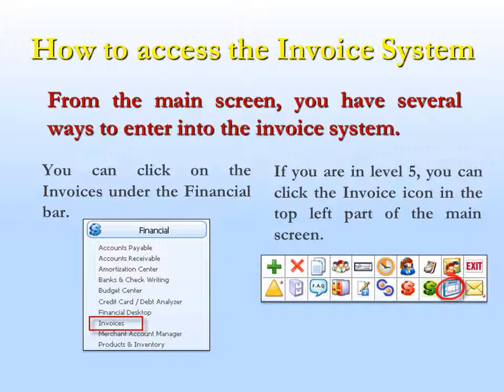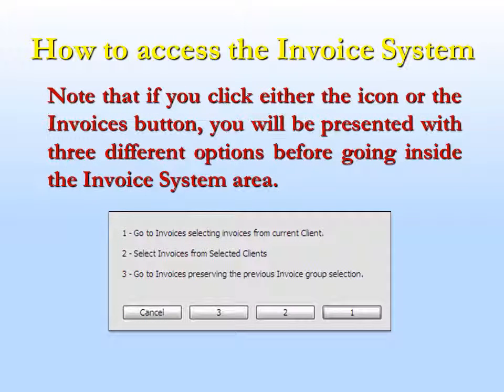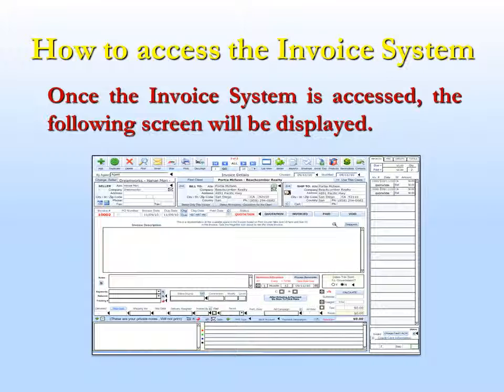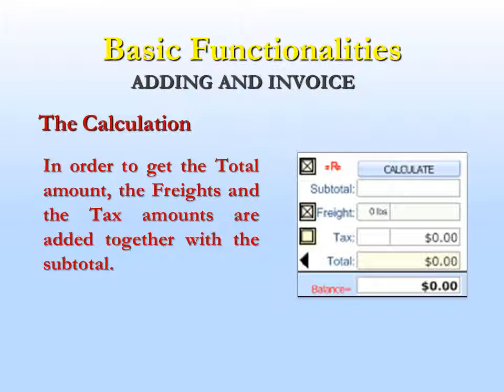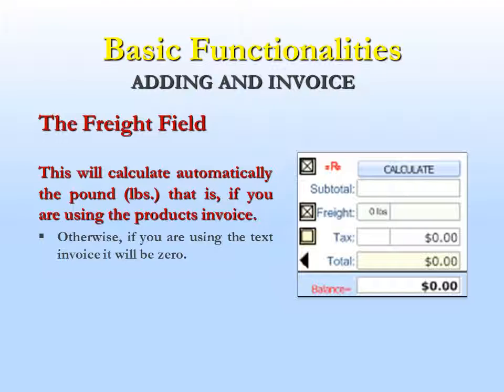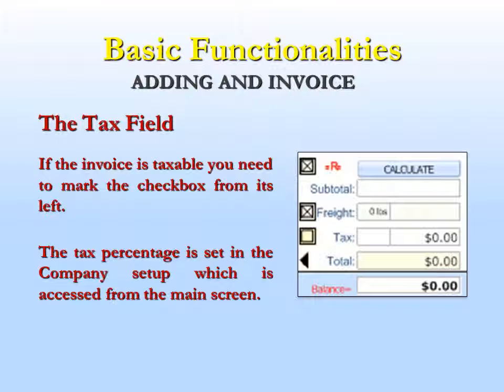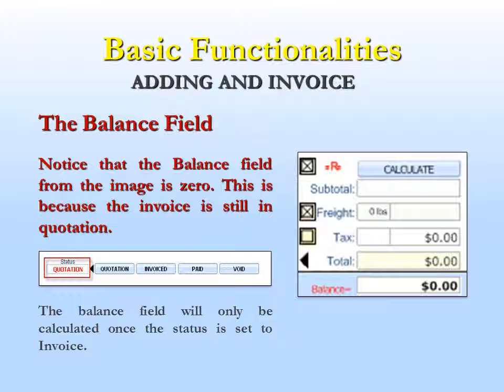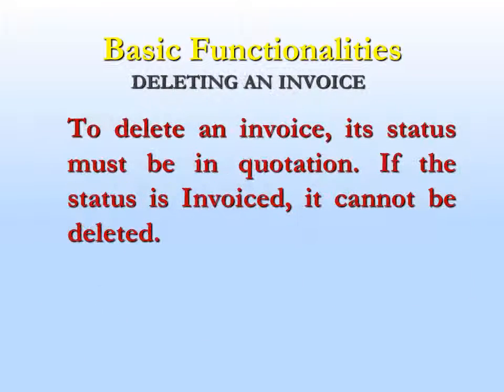Invoice - Basic Functionality